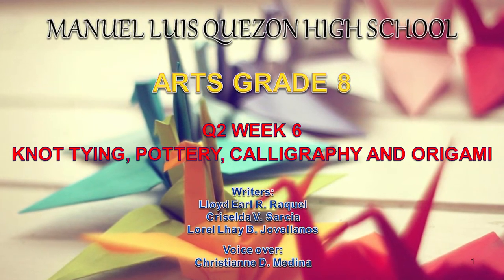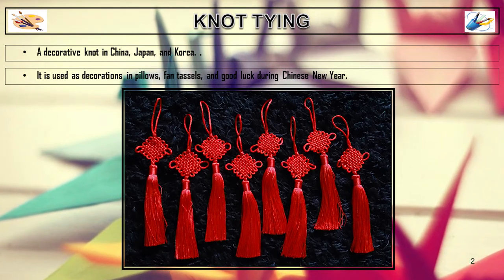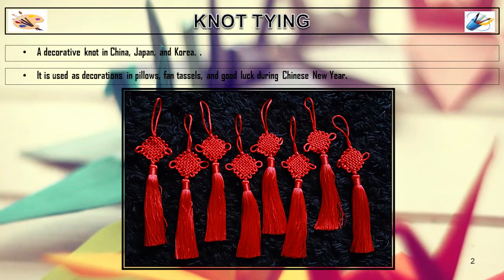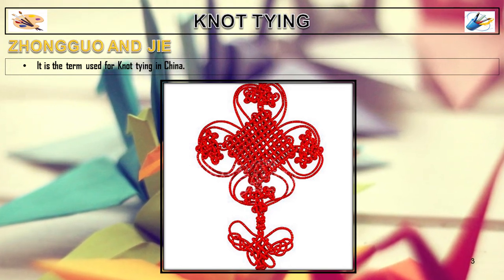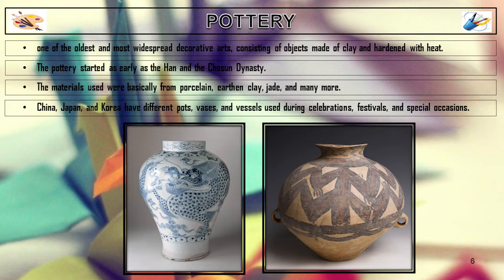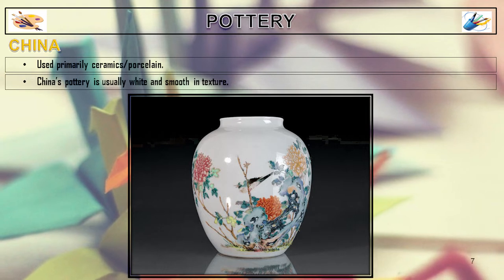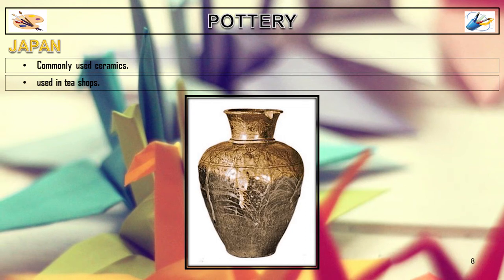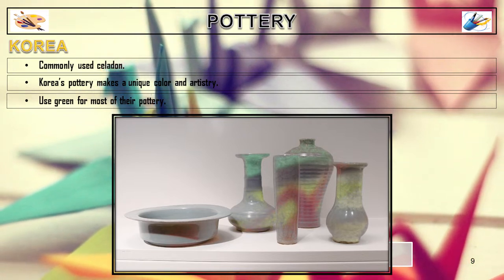Q2W6 Arts, knot tying, pottery, calligraphy, Origami